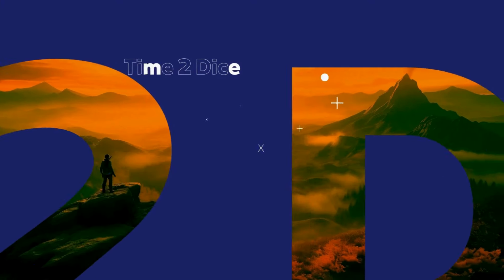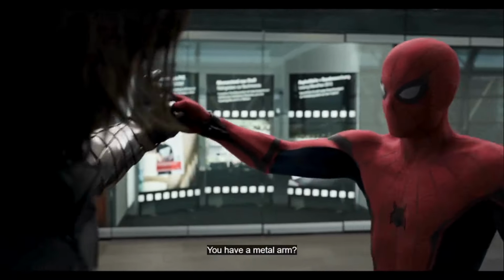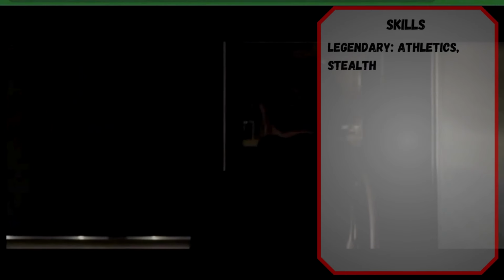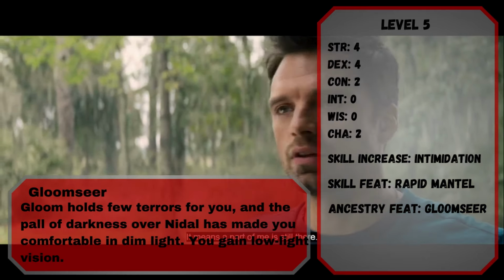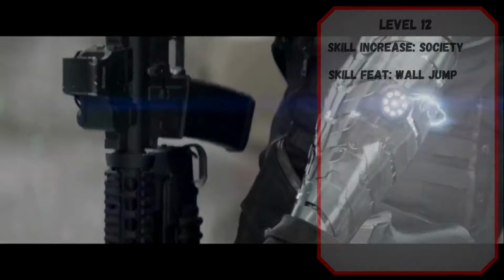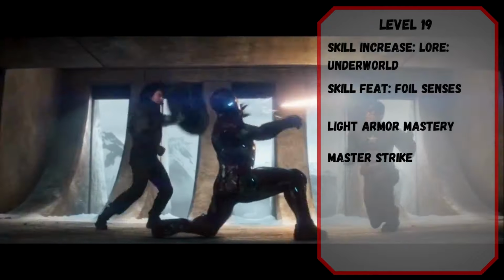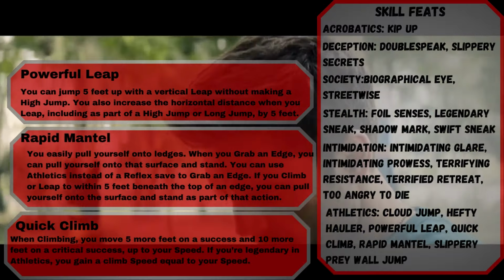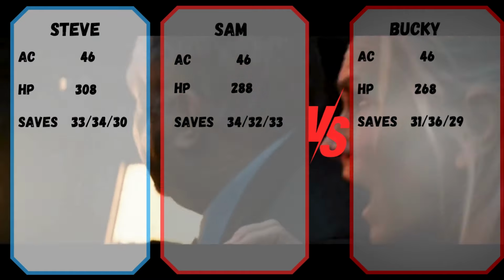How to Play the Winter Soldier in Pathfinder 2e (Marvel)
Hello all! This week we are continuing our Month of Murica celebration with Bucky Barnes Winter Soldier. If you want to have an arsenal at your disposal  switching between weapons to be the ultimate assassin then This is the build for you!